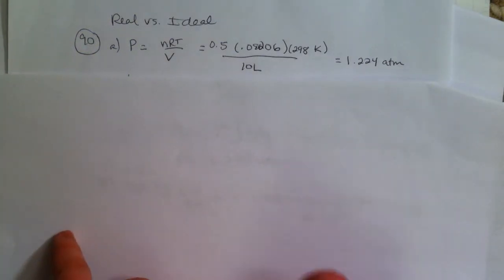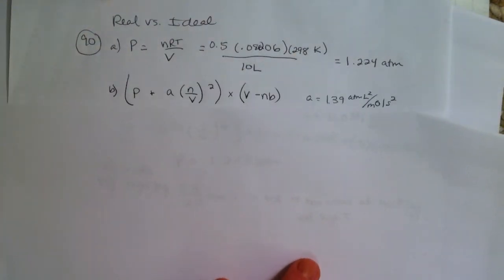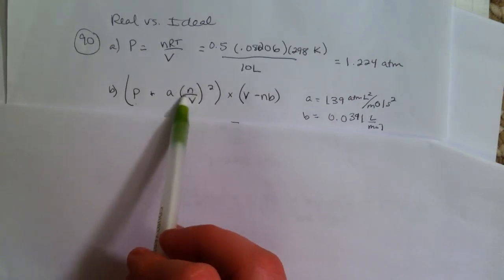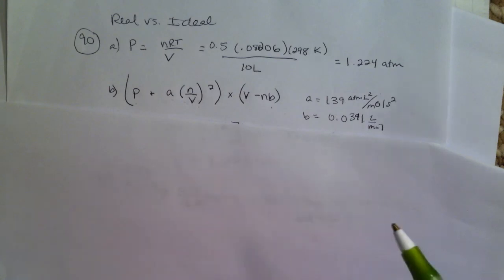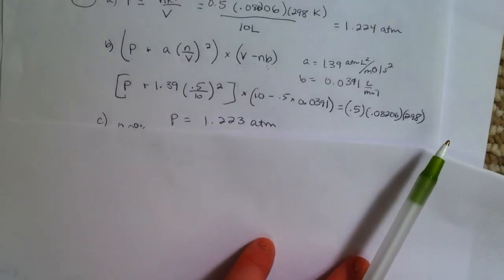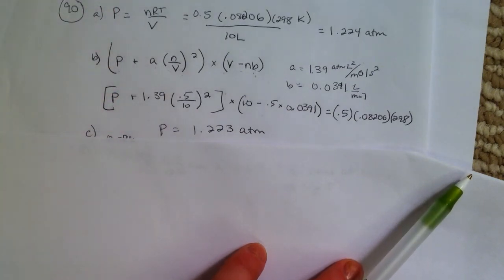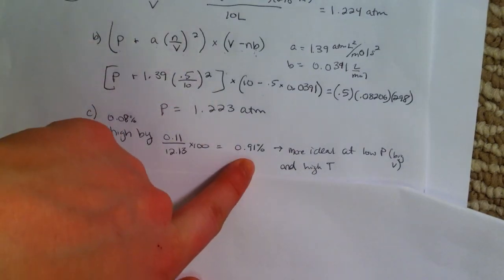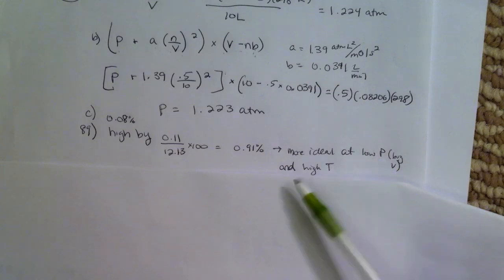Real vs. Ideal (Z.5.90)